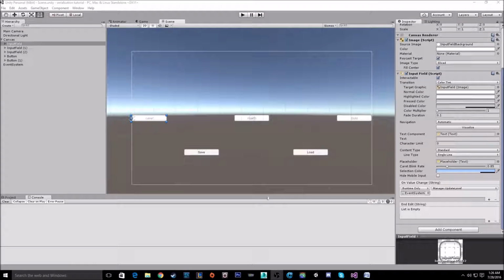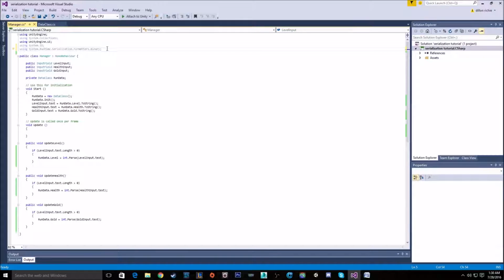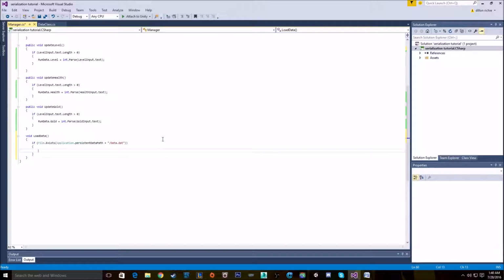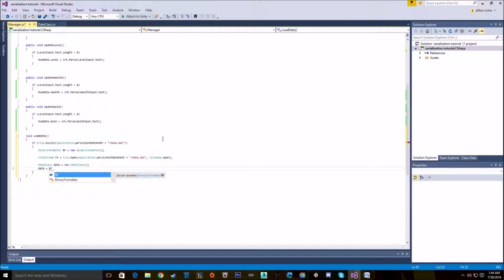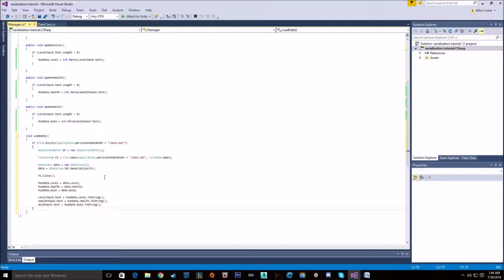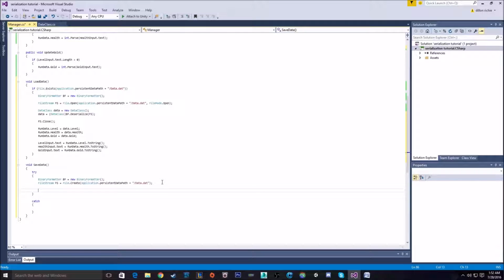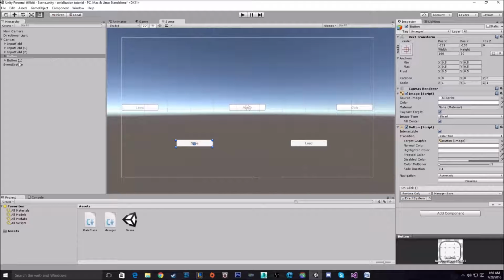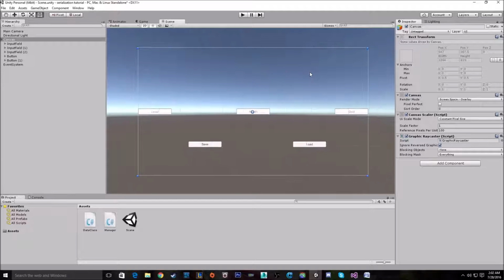Save and Load With Serialization Tutorial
This tutorial will show you how to save and load data using serialization. I know it is pretty long, but I start the serialization completely from scratch and try to cover all details.